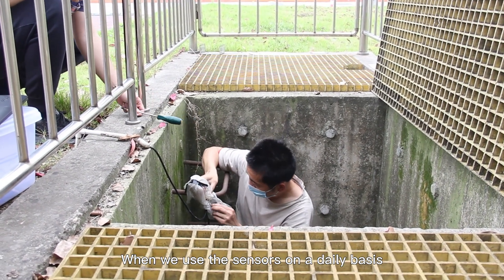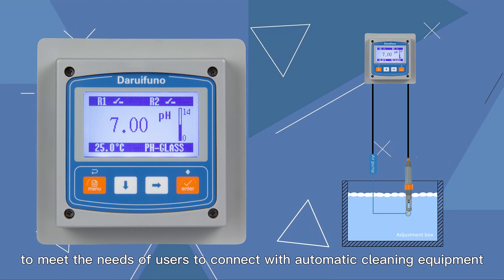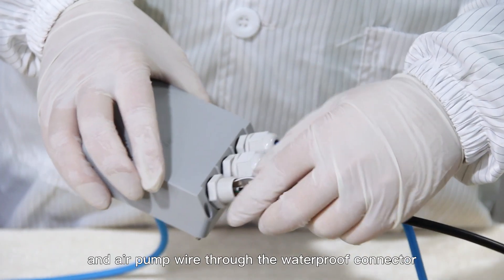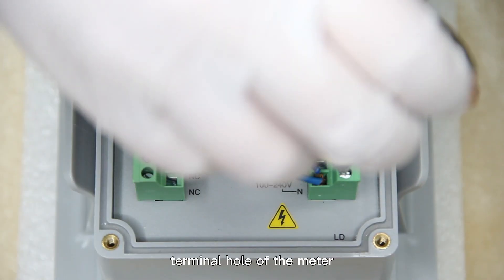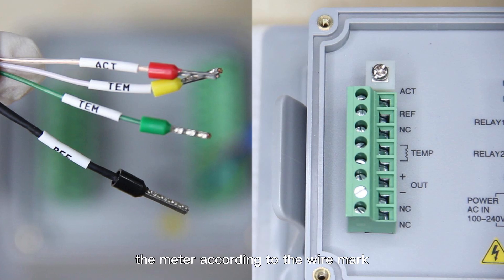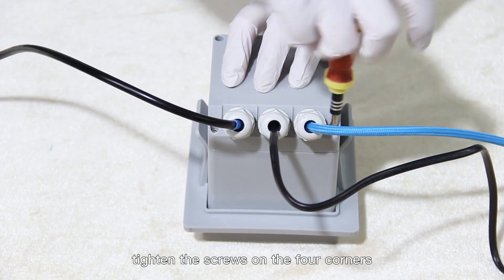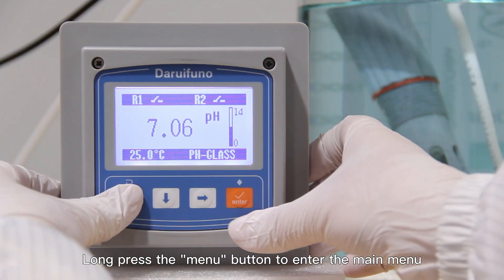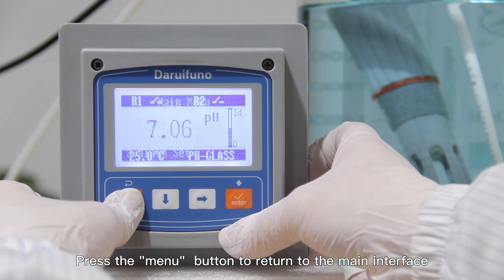How to realize the automatic cleaning of pH sensor by the controller relay？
When we use the sensors on a daily basis, there will be a lot of attachment attached to the sensor, which will affect the measurement of the sensor. Because it is frequent to clean, it is a bit troublesome. In this case the two relays inside the controller can be defined as the function of controlling cleaning to meet the needs of users to connect with automatic cleaning equipment. If you are interested in our products, welcome to your